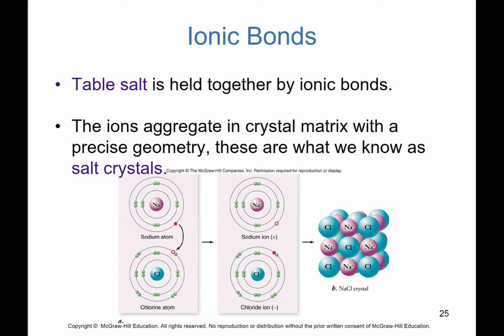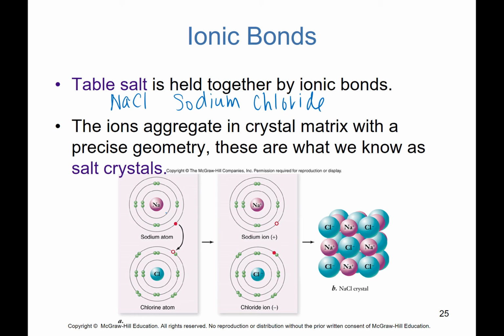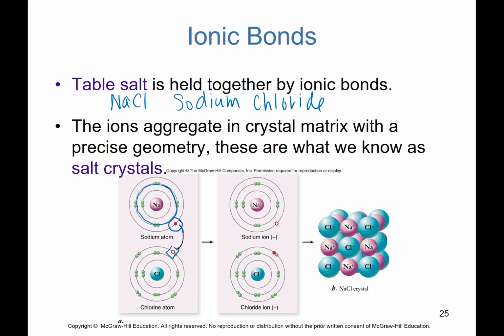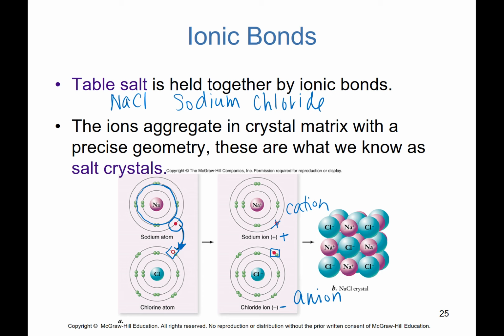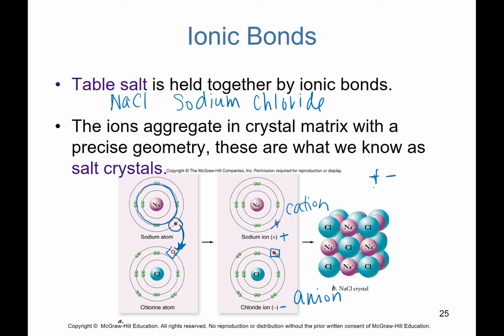Ch2 Slide 25